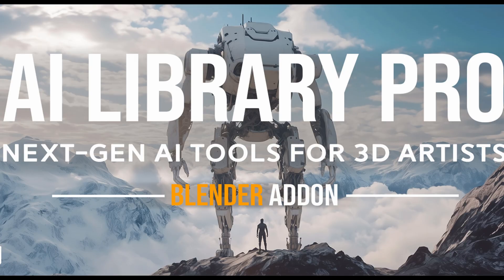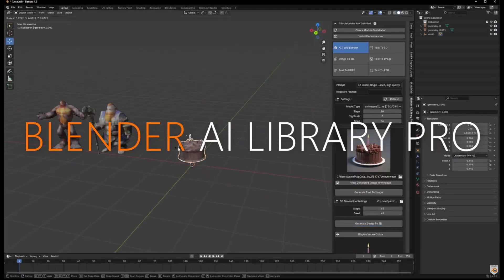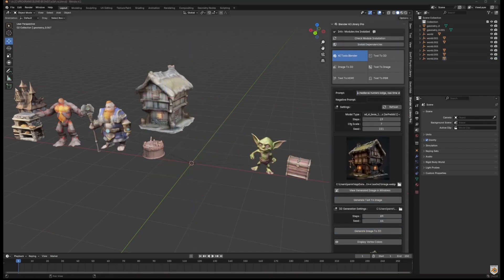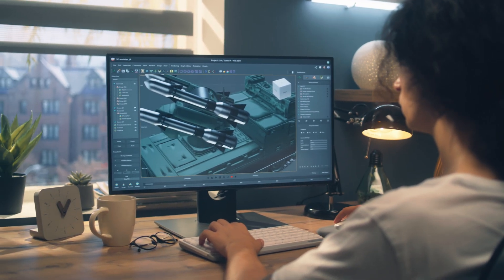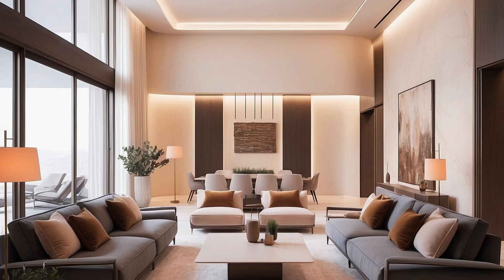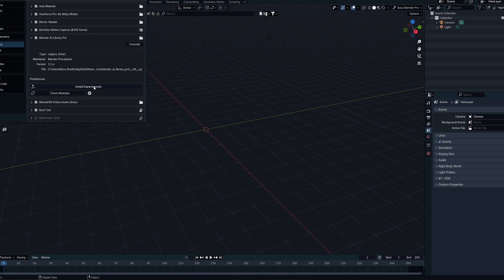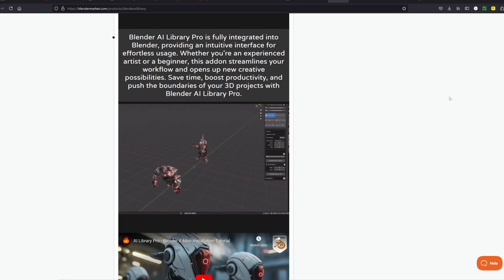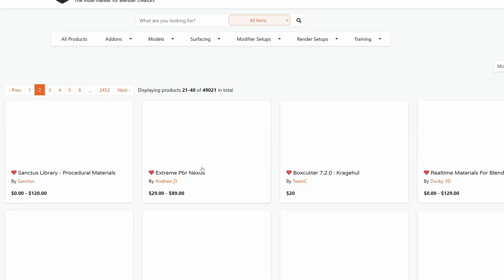NEW A.I CREATION TOOLS INSIDE BLENDER ( BLENDER AI LIBRARY PRO)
BLENDER AI LIBRARY PRO IS A MUST HAVE FOR 3D ARTISTS AND CONCEPT DESIGNERS NEEDING A BOOST IN CREATIVITY OR ASSETS!
CREATE ANYTHING WITH STABLE DIFFUSION AND OTHERS,  MAKING WORK EASIER AND FASTER THAN EVER BEFORE

ADDONS WE USE EVERYDAY!!!

texture/materials

extreme pbr

uvs/topology

age/weathering/
Aged FX

Puddles / one click dust / one click edge wear / one click wear

CAMERA
    CinePack

HDRI/WORLD/SCENE

RENDERS

=GEAR LIST=

WORKSTATION 1

LG 55” OLED c1 4k Smart TV

Bestier L Shaped Gaming Desk with Power Outlets • 71.5 LED Computer Des

HUION KANVAS PRO 2K 24 INCH TABLET

➤ Nvidia 4080 SUPER 16 gb ddr6

500GB Samsung 970 EVO Plus NVMe M.2 SSD

1TB Samsung 970 EVO Plus NVMe M.2 SSD

750 Watt GAMDIAS Kratos M1 (RGB Lights)

➤Corsair iCUE H150i Elite

Corsair iCUE Commander PRO Smart RGB Lighting and Fan Speed Controller

WORKSTATION 2

SEVEN WARRIOR Gaming Desk 60INCH

500GB Samsung 970 EVO Plus NVMe M.2 SSD

1TB Samsung 970 EVO Plus NVMe M.2 SSD

750 Watt GAMDIAS Kratos M1 (RGB Lights)

Corsair cpu fans

YEELIYA USB PCIE Card 5-Port (3X USB C,2X USB 3.0-A) PCI Express Expansion Card •

Cooler Master Hyper 212 Turbo-

El Gato 4k60 Pro Capture Card

TEST BENCH

Motherboard

1660ti

i7 Intell cpu

32 gb crucial ram

1TB Samsung t7 Portable SSD